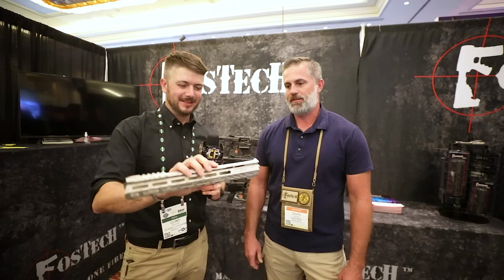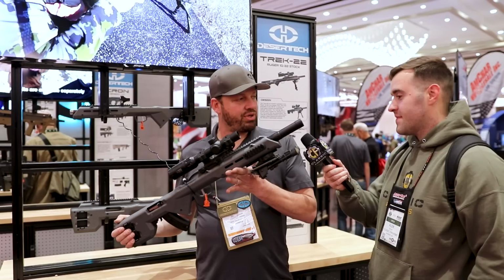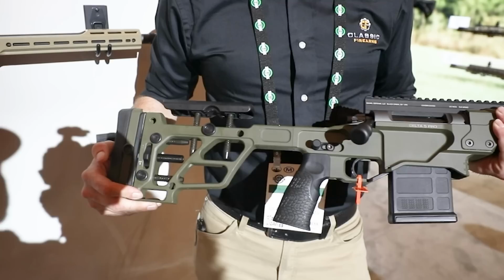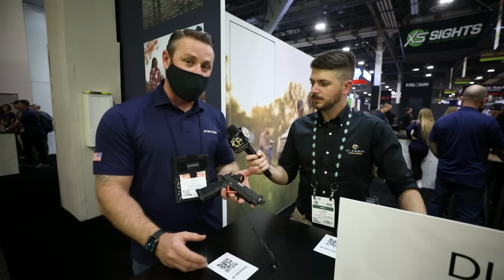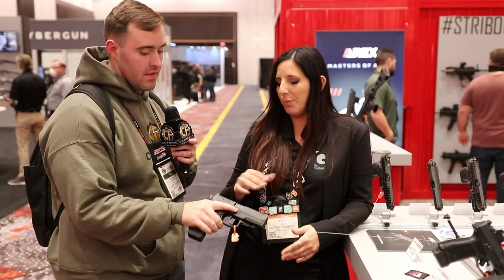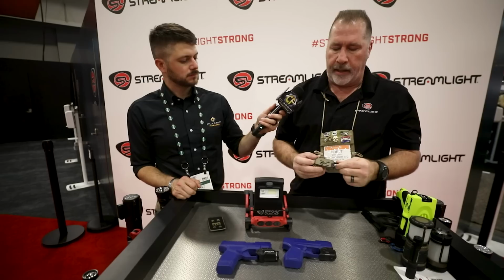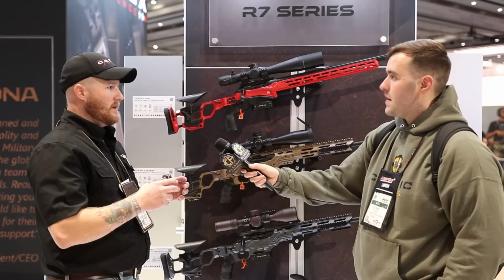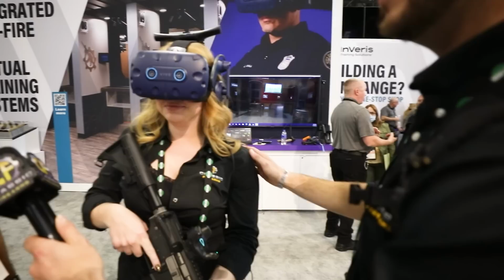SHOT Show 2022 - Day One Part 2 Coverage (Daniel Defense, LWRCI, Staccato, POF USA, Cadex Defense)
0:00 SHOT Show 2022 Day One - Part 2
0:31 FOSTECH w/ Ben!
5:53 Desert Tech
11:07 Daniel Defense
18:49 LWRCI
21:34 Staccato
24:31 Grand power
28:43 POF USA
31:03 Battle Arms
34:17 StreamLight
39:05 Cadex Defense
46:46 InVeris
52:39 Enter to win the Barrett M82A1!!